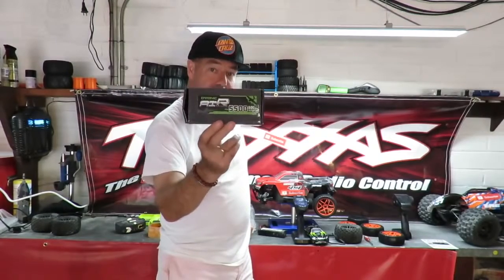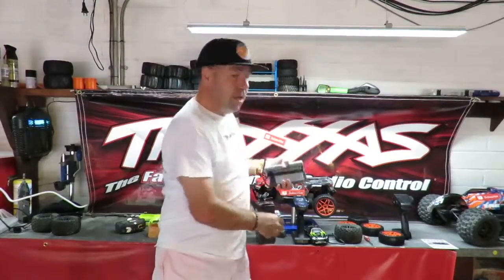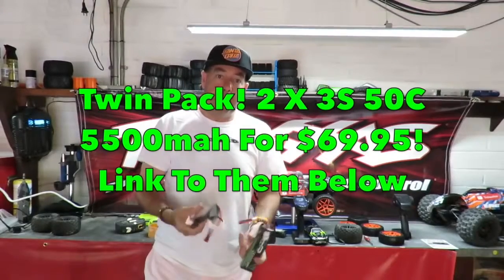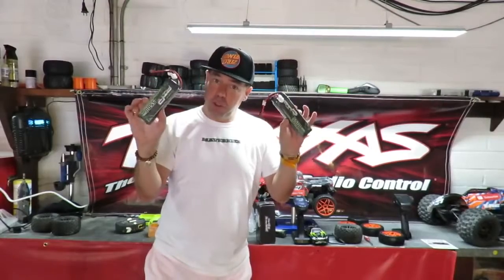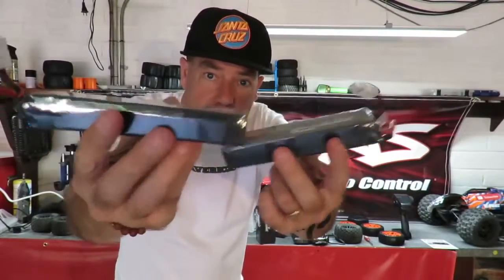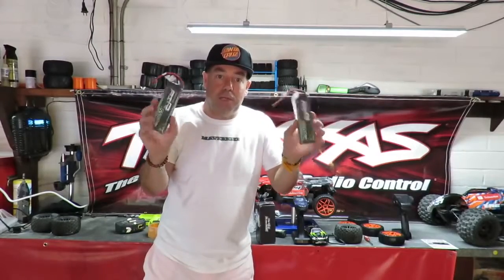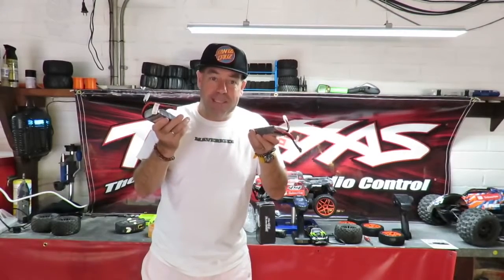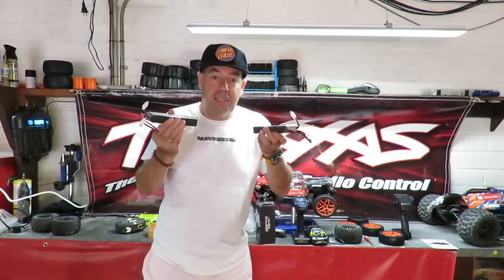A Quick Look at These Twin LiPo Packs!